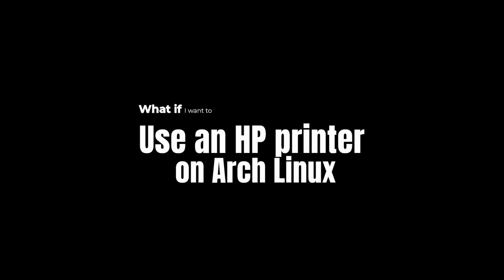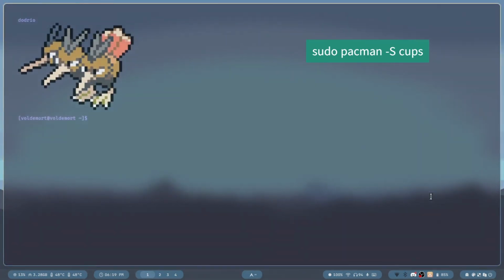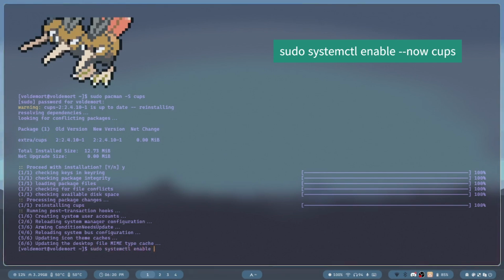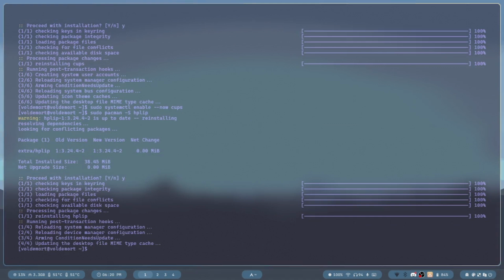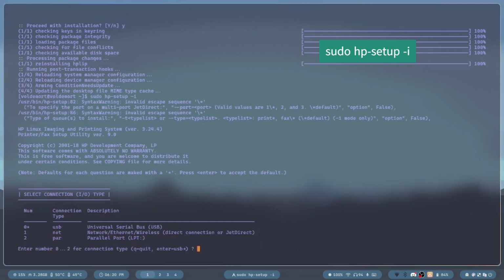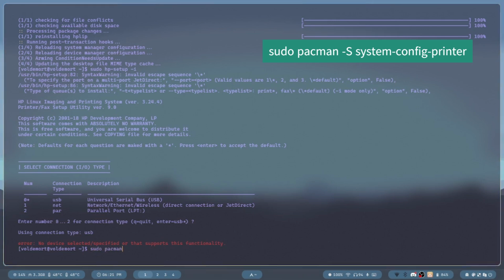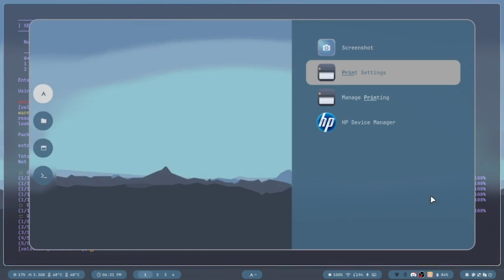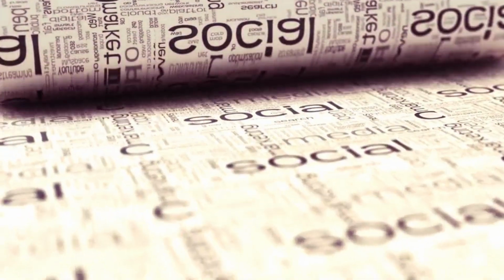How to Print on Linux (Using HP Printers)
In this tutorial, we'll guide you through the process of using an HP printer on Arch Linux. Whether you're a beginner or looking to customize your Arch setup, this video covers everything you need to know about HP printer setup, from installing the appropriate HP drivers to configuring your print management system effectively.

We'll discuss HP connectivity options and provide step-by-step instructions for HP driver installation, making it easier for you to manage printing tasks.

This Arch Linux guide is perfect for anyone looking to enhance their Linux experience with reliable printer solutions. Join us as we simplify the arch configuration process and help you achieve seamless printing with your HP printer. Don't miss out on this essential arch tutorial for all Linux users!

Watch now to unlock the full potential of your HP printer on Arch Linux!